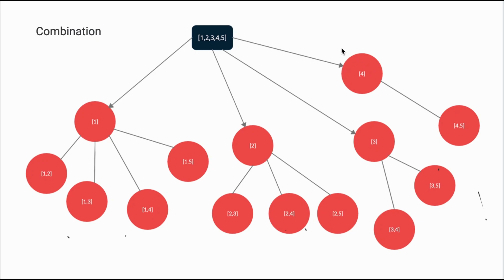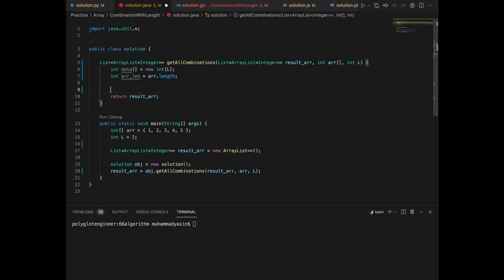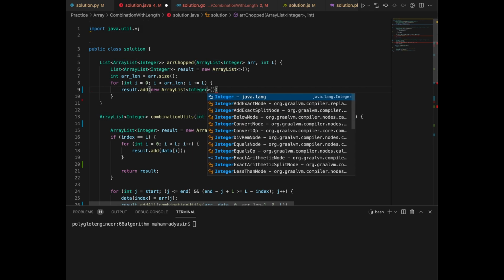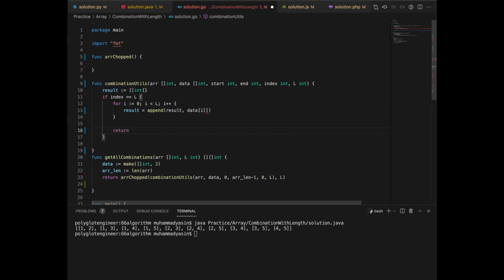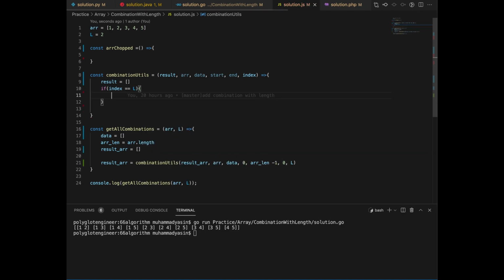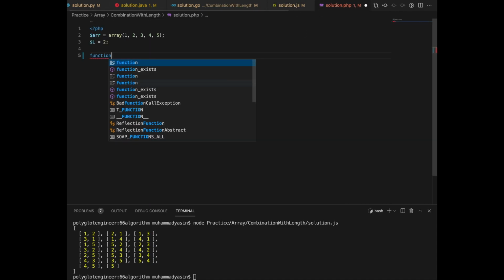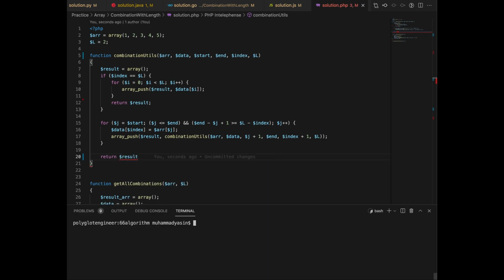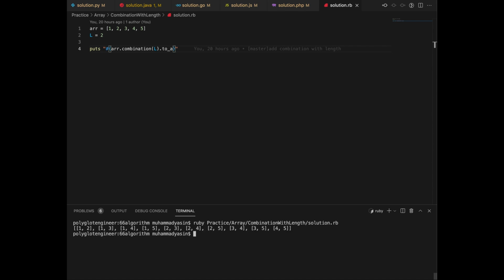Coding Test Combination With Length, 1 Problem 6 Language(Python, Java, Go, JS, PHP, Ruby)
0:00 - Intro
1:51 - Python
2:17 - Java
11:54 - Golang
19:34 - Javascript
26:35 - PHP
37:04 - Ruby